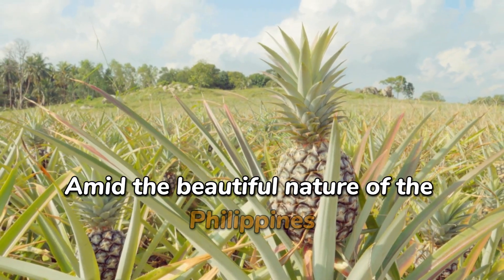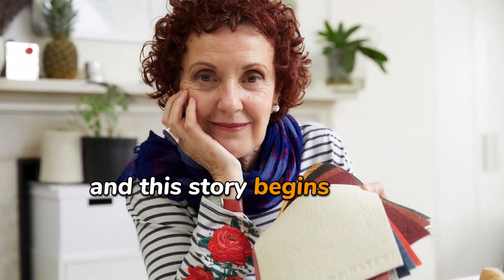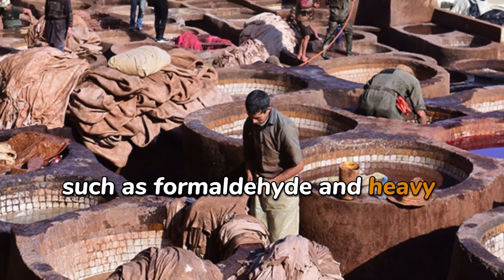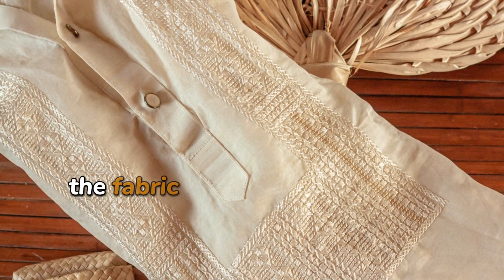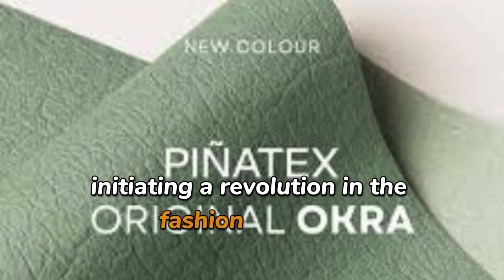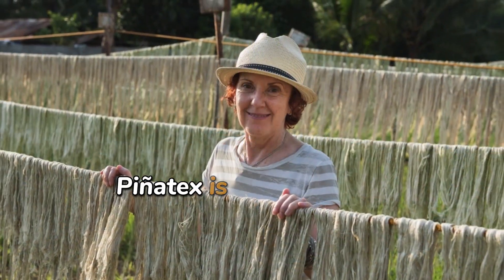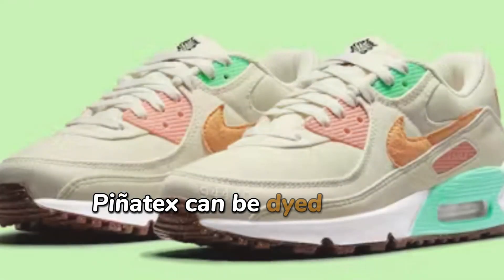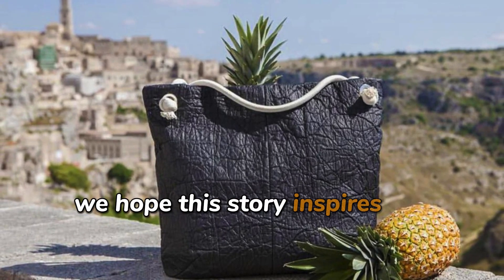Piñatex: The Perfect Substitute for Leather in Fashion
During a visit to Manila, Dr. Carmen Hijosa realized two major issues in the leather industry: poor quality and negative environmental impact.
The animal tanning process requires the use of toxic chemicals such as formaldehyde and heavy metals like chromium, which pollute the environment and affect the health of local people. This motivated her to seek a more sustainable alternative material.
By chance, she discovered that the traditional Barong Tagalog shirts of the Philippines are made from piña – a fabric made from pineapple leaf fibers. The cellulose fibers from pineapple leaves are surprisingly strong and smooth.
She collaborated with local weavers to develop a non-woven fabric from pineapple leaf fibers. After five years of research, Piñatex was born, initiating a revolution in the fashion industry.
With the Cradle to Cradle philosophy, the Piñatex production process is designed to be as environmentally friendly as possible. Pineapple leaves are collected, stripped of fibers, washed, dried, and the chlorophyll and plant resin are removed.
Piñatex is created from agricultural waste, requiring no additional land, water, pesticides, or fertilizers, thus minimizing environmental impact. The remaining biomass after fiber extraction can be used as fertilizer, providing additional income for farmers.
Piñatex can be dyed, printed, and treated to create various textures and thicknesses, making it a perfect substitute for leather in products such as shoes, handbags, and sofas.
Piñatex is clear proof that fashion and sustainability can go hand in hand. We hope this story inspires you.